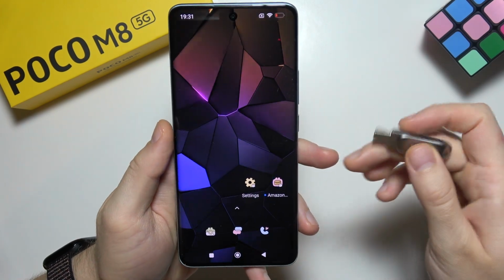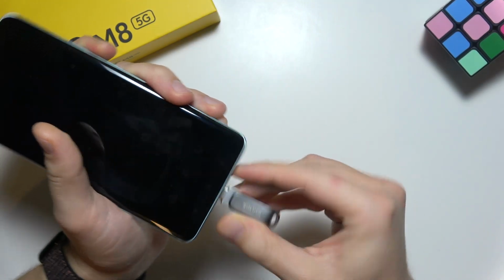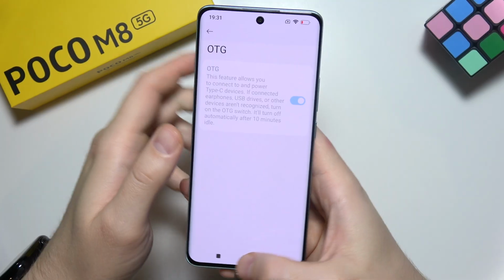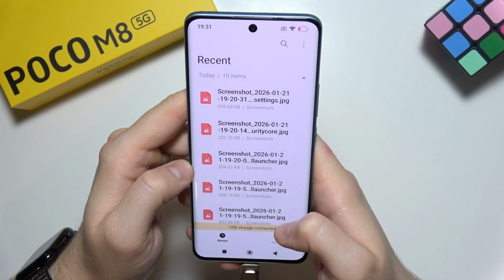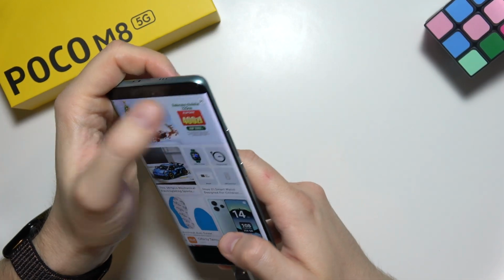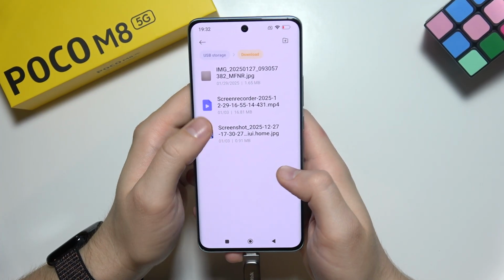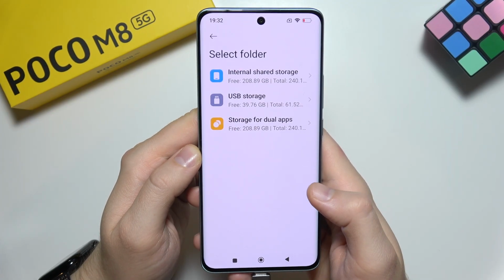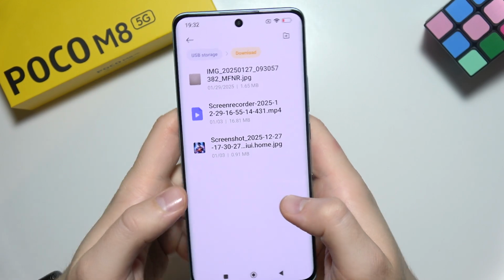Poco M8: How to Transfer Data from/to USB Drive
Learn how to transfer data from or to a USB drive on Poco M8 step by step. In this video, I show how to connect a USB drive and move files using Poco M8 settings. This guide helps you manage your files efficiently between your phone and external storage.